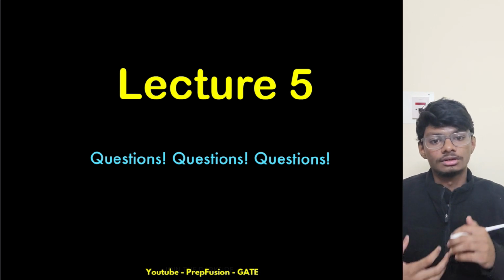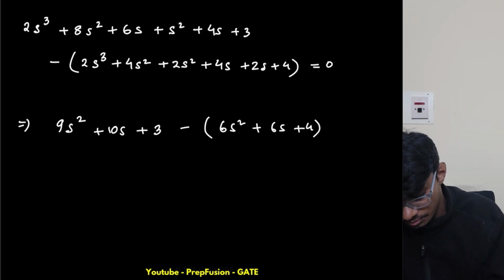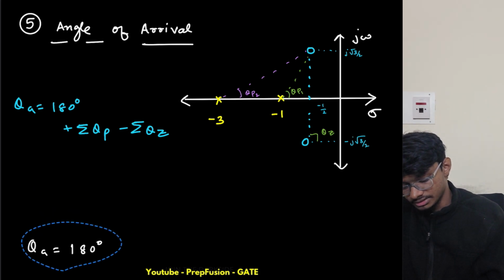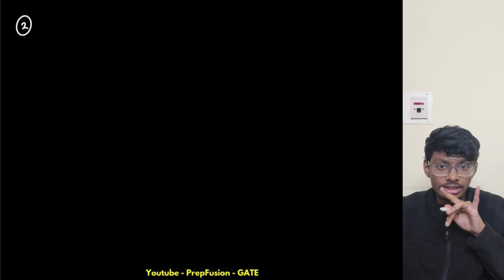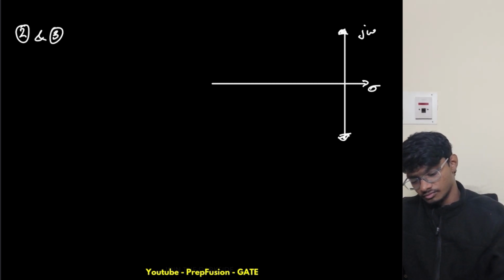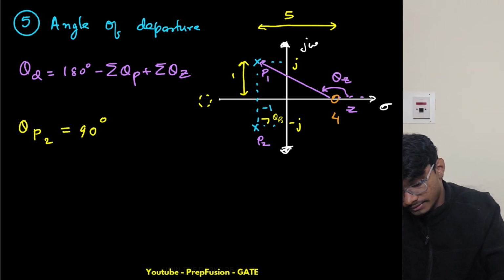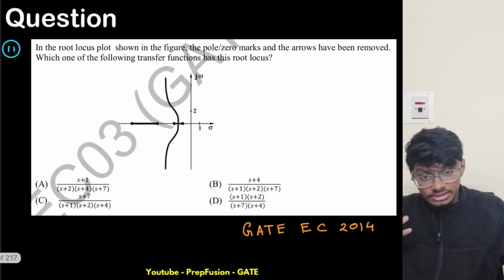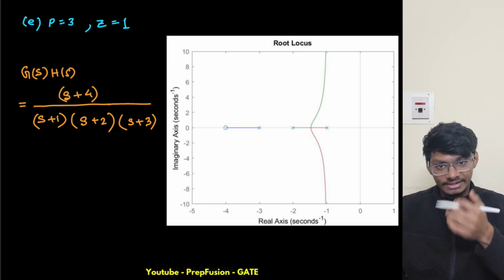Questions on Root Locus Diagram || Control Systems || GATE 2025 || PrepFusion